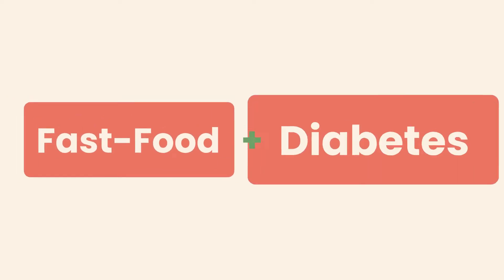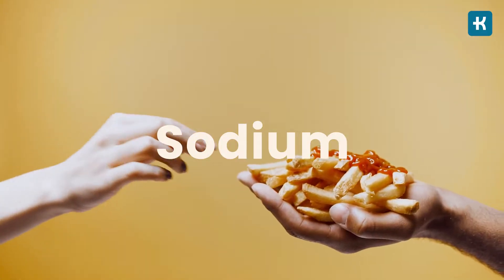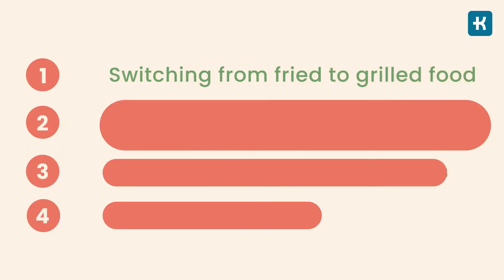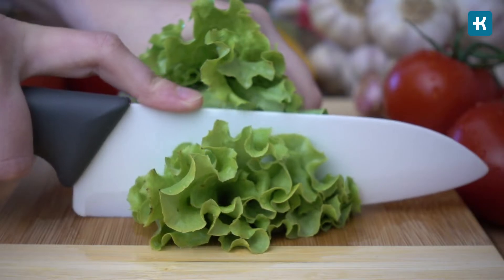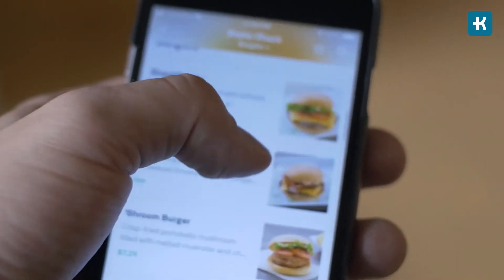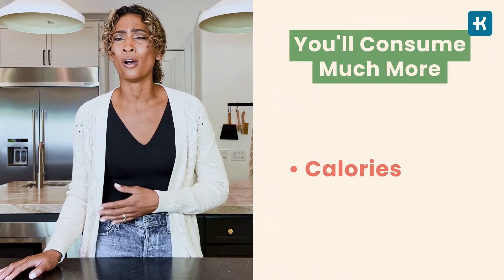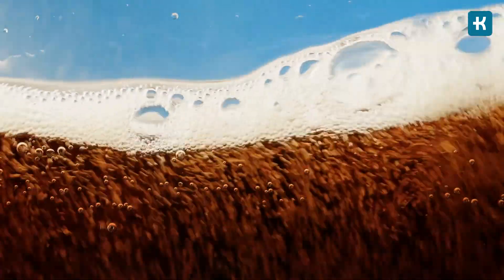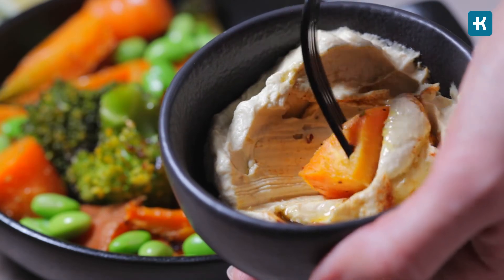5 Tips for Ordering Diabetes-Friendly Fast Food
Did you know that fast food can actually be safe for people with diabetes? We know that sounds like a surreal combo but we aren’t even joking! Today, Terah will give you 5 tips on making the right food choices when you hit a fast-food restaurant.

🚨Check out a personalized Klinio app and change the way you approach your whole routine and diabetes

A meal from a fast-food restaurant can pack loads of calories, sodium, fat, and carbs, making fast food harmful for a person with diabetes. But with a little bit of knowledge, people with diabetes can eat fast food once in a while without putting their health at risk. So, let's see what tips Terah have here for you:

Tip #1: Swap fast food for healthier alternatives. When ordering fast food, you might have a choice to swap fatty, fried foods for healthier options. So always ask the staff if they offer such options. Now, what kind of healthier options should you switch to?
Option number 1: switching from fried to grilled food.
Option number 2: swapping the bun with whole grain bread or using lettuce as the bun.
Option number 3: going with the healthy toppings.
Option number 4: swapping the sides. Choose side salads, fruits, and vegetables instead of french fries when available.

Now tip #2: Pick places with healthy menu options. Today, many fast-food restaurants have calorie counts on their menus and nutrition information on their websites. So, it's always a good idea to check the menu options and plan your meals beforehand. If you don't see such an option, just ask if the specific fast food place has friendly options for people with diabetes or healthier alternatives in general.

Tip #3: Downsize your meal. Ordering a supersize meal is always a huge temptation since fast-food restaurants offer them at a really good price. Don't fall for that! It may save you money, but this way, you'll consume much more calories, sugar, fats, sodium, and carbs. When ordering, go for a small size and choose the side and the beverage yourself.

Tip #4: Rethink your drink. It's easy to drink hundreds of calories without realizing it. When you swap sugary beverages for water, you avoid all these unnecessary calories and blood sugar spikes as well as reduce the feeling of hunger more effectively.

Tip #5: Don’t go if you are overly hungry. When you are really hungry, you're more likely to make unhealthy food choices and, of course, overeat. Always try to have a healthy snack, such as fruits or vegetables, before hitting the fast-food place. This way, you'll also have extra time to plan your order.

⏰Chapters:
0:00 Intro
0:49 Swap fast food for healthier alternatives
1:48 Pick places with healthy menu options
2:16 Downsize your meal
2:54 Rethink your drink
3:17 Don’t go if you are overly hungry